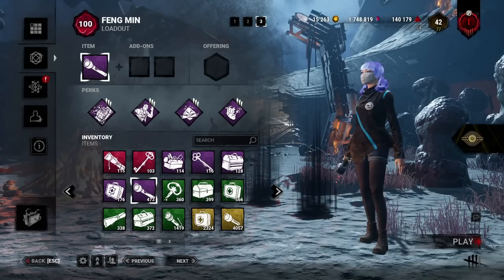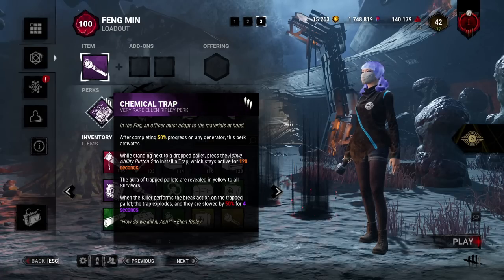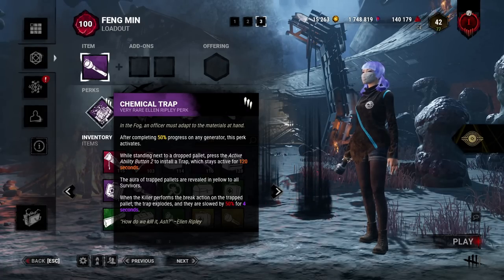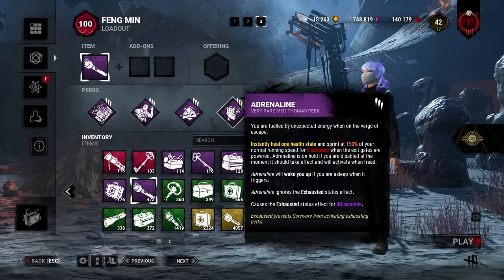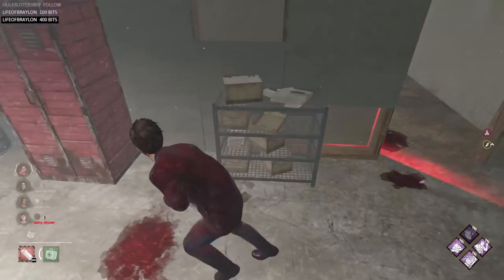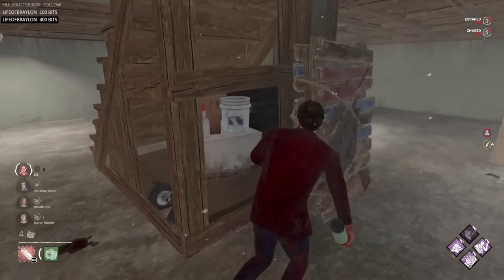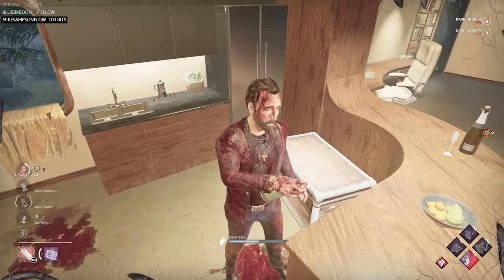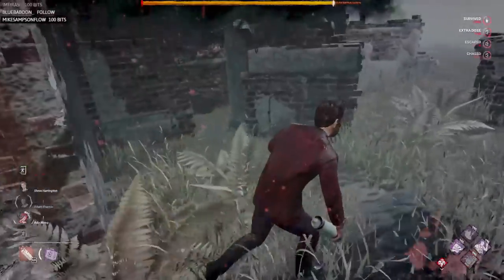Making Loops Infinite with Chemical Trap - Dead by Daylight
Making Loops Infinite with Chemical Trap was insanely fun and surprised me with how good this perk is! I thought it may be a C or D tier perk... it turned out being higher! Like and subscribe if you want more videos like this and turn on post notifications (the small bell beside my name) to see my videos as soon as they come out!